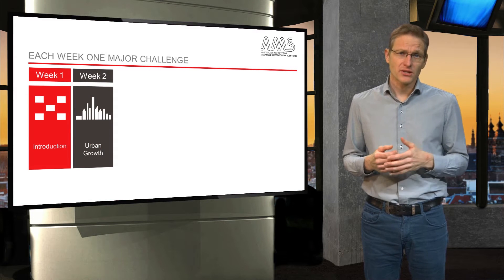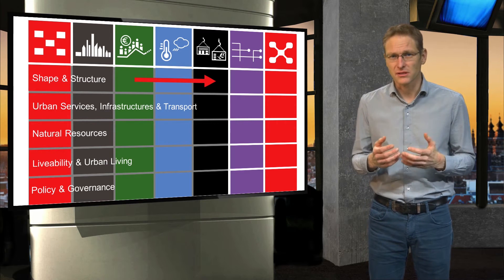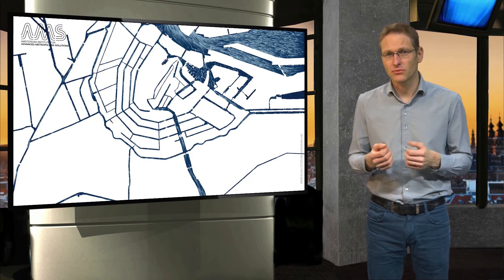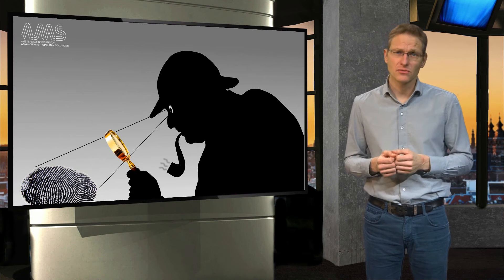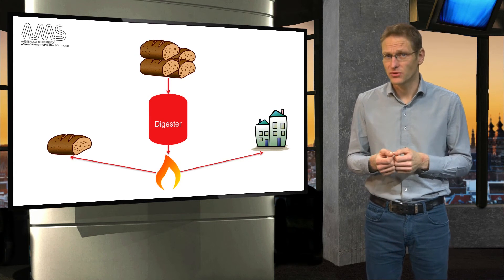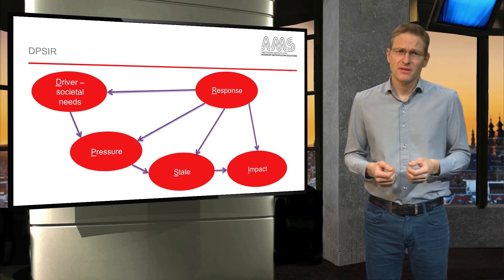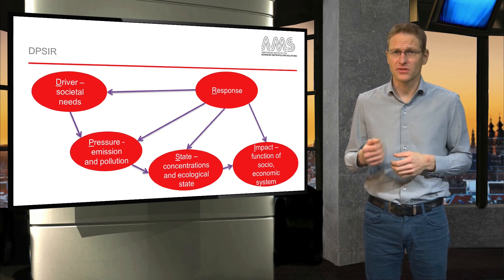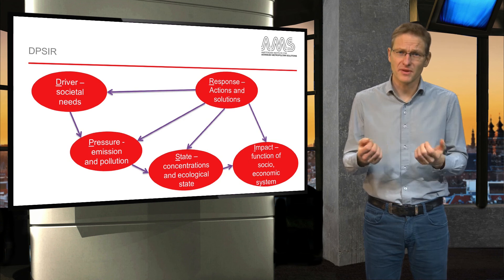AMS.URB1X_2016_7.1.1_Introduction_to_synthesis